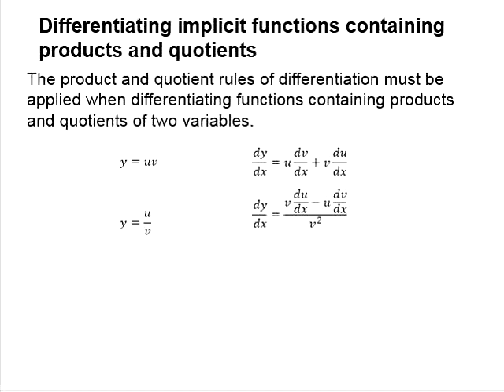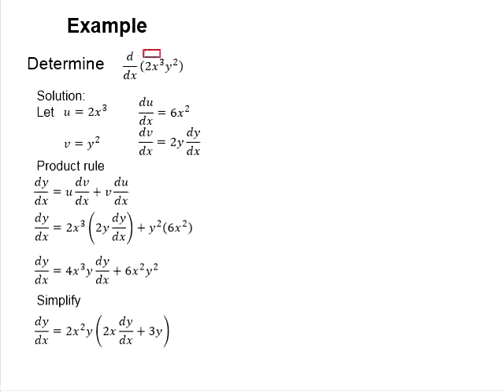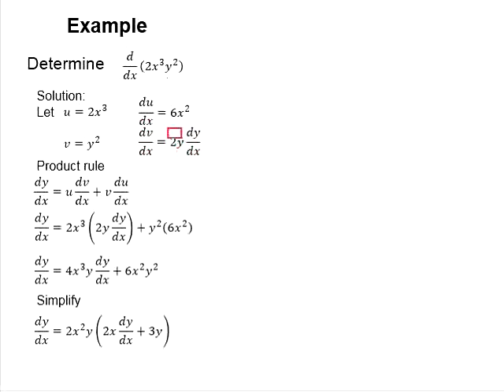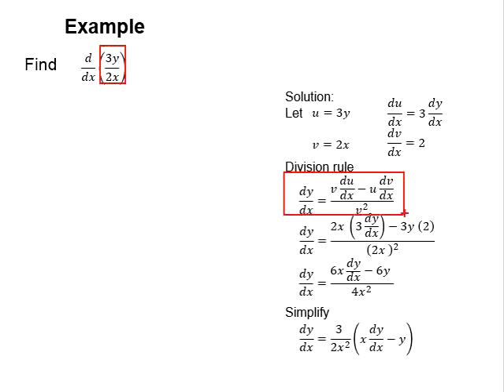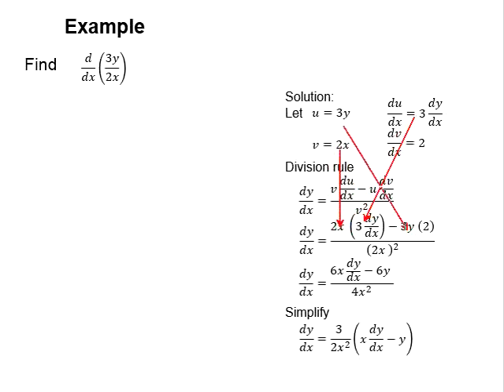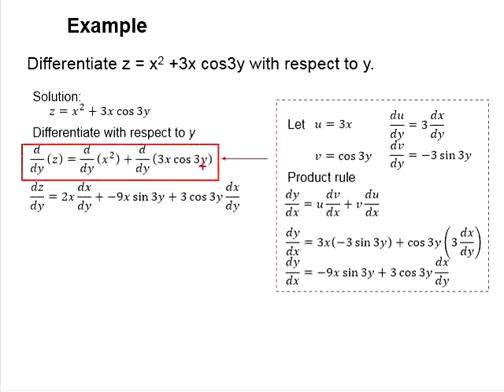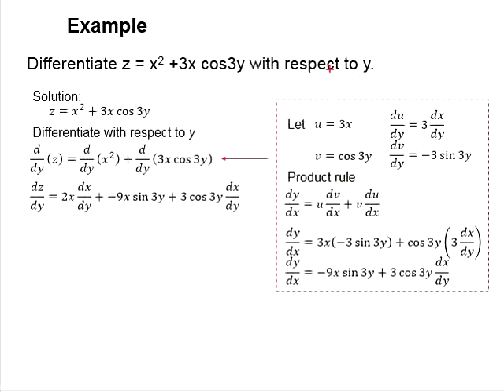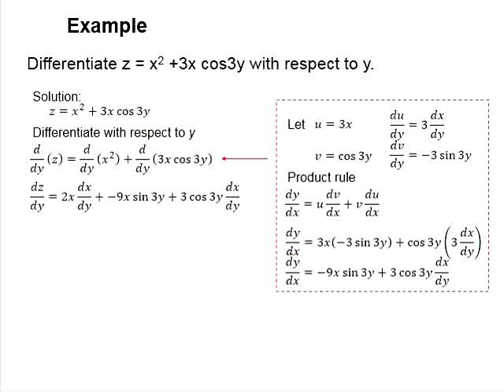2.10 Differentiation of implicit function 2